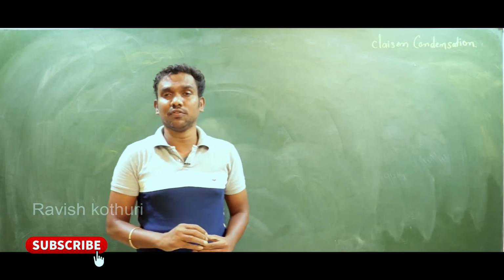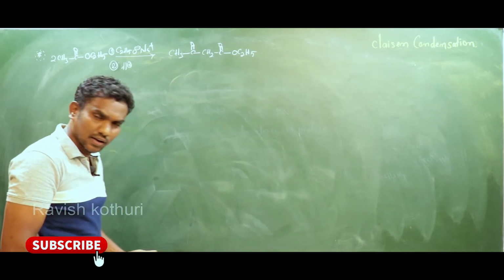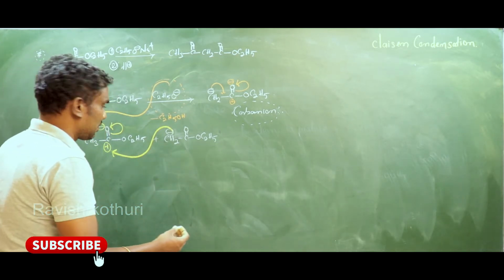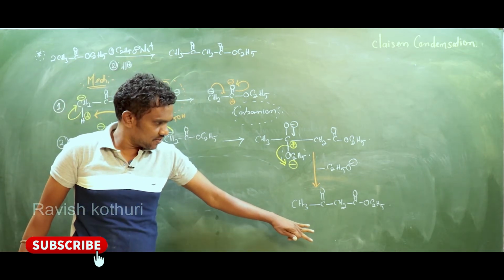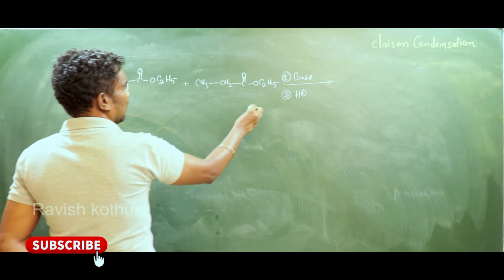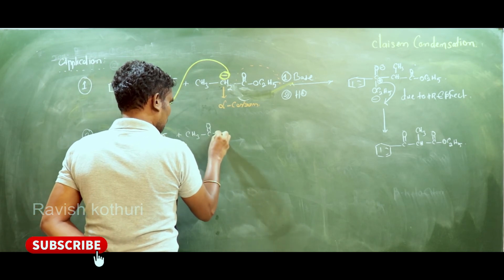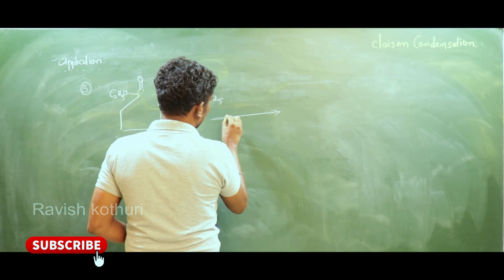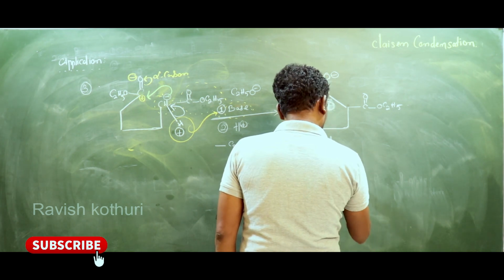Claisen Condensation named reaction for JEE & NEET 2021